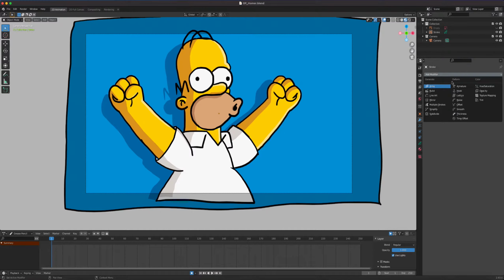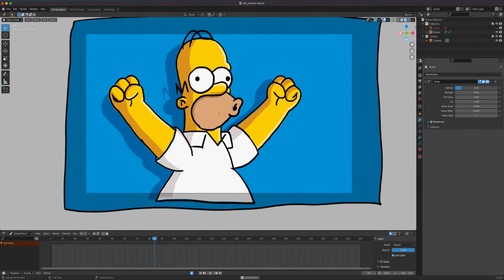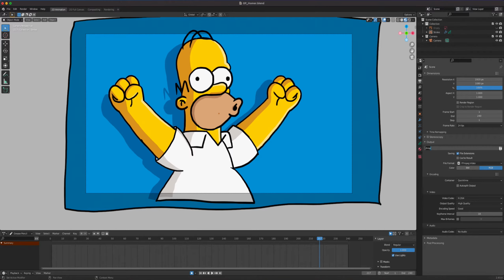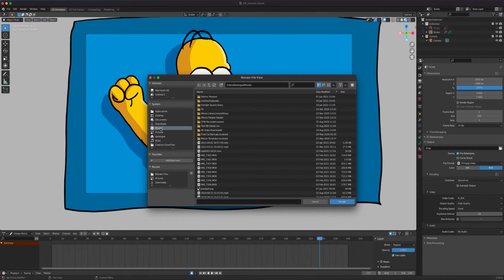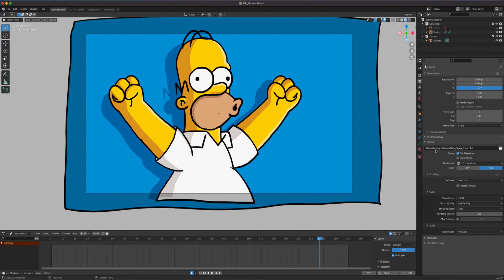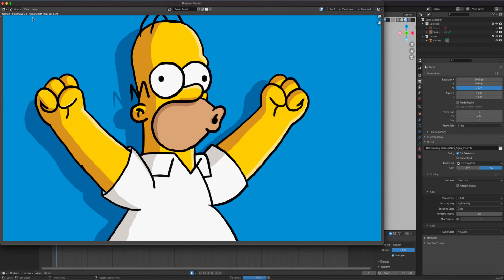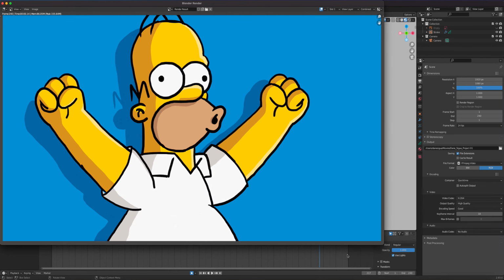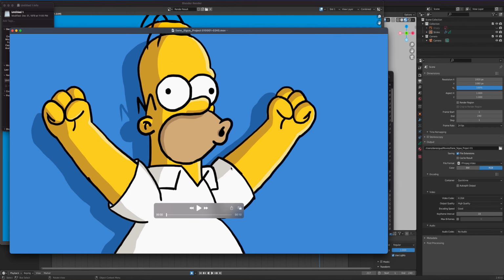How To Render & Export an Animation in Blender Grease Pencil